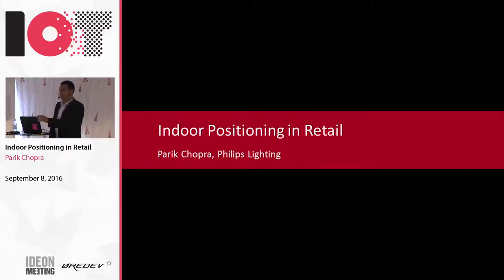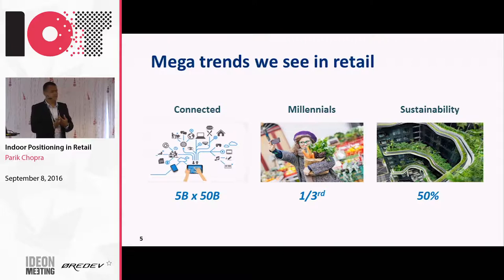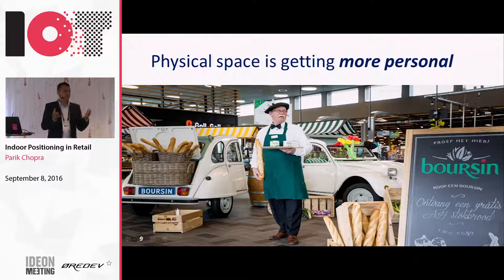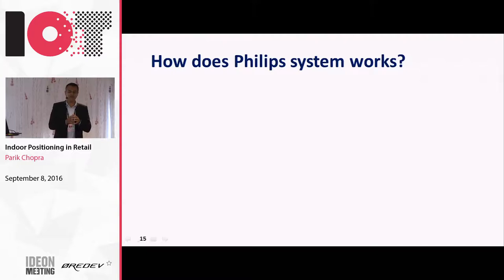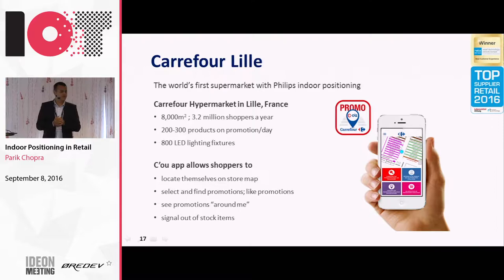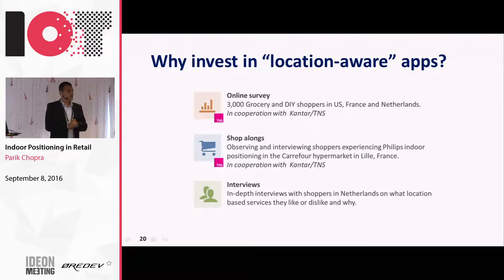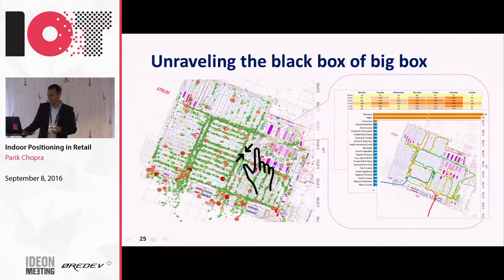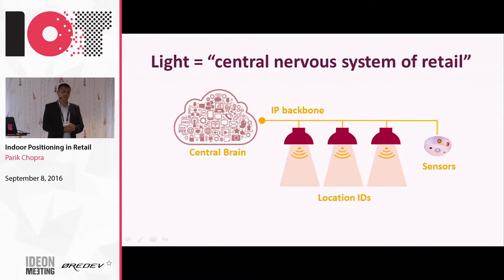Unleash the potential for location based personalisation in retail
How does lighting enhance the unique shopping experience, and even lift shopper engagement and staff efficiency? Parik Chopra introduces Philips Indoor positioning in retail.

Life without GPS can be difficult. Philips Indoor positioning system brings the power of GPS indoors. With indoor positioning, people's precise location in any indoor environment with light is accurately detected and tracked. Staff from businesses could work more efficiently with location-based stocking and customers could have a frictionless shopping experience with easier product finding.